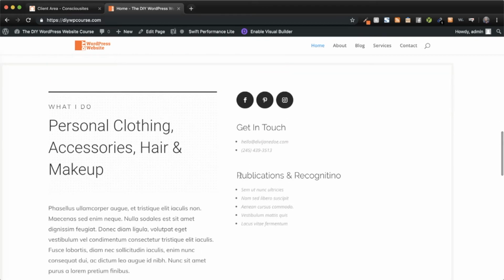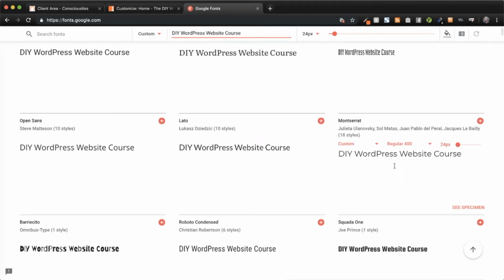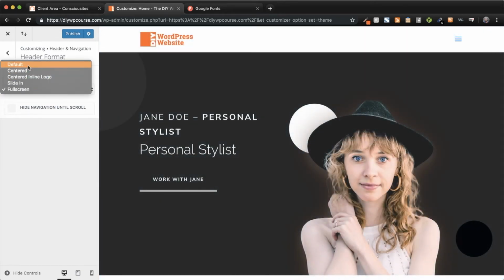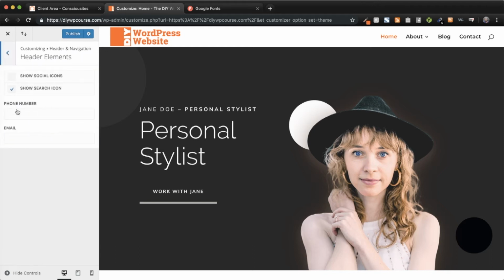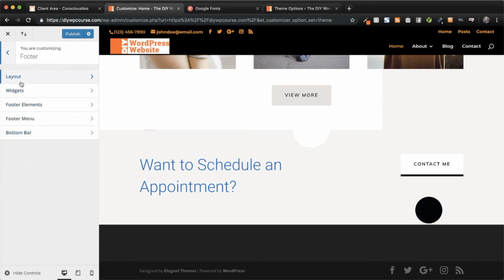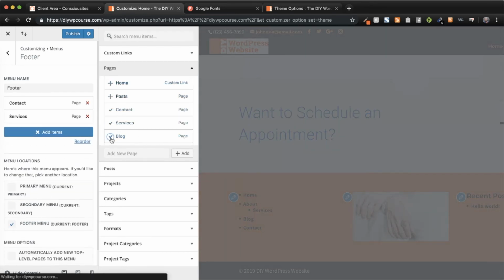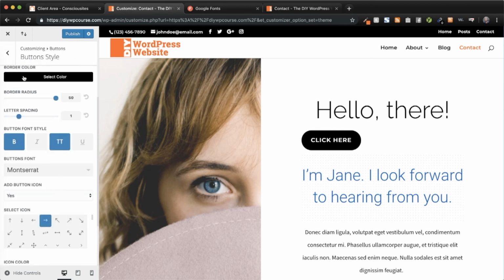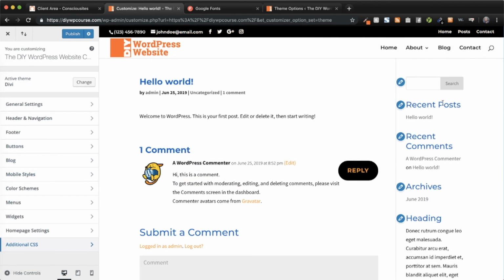DIY WP Course Module 14 - Customizing the Theme